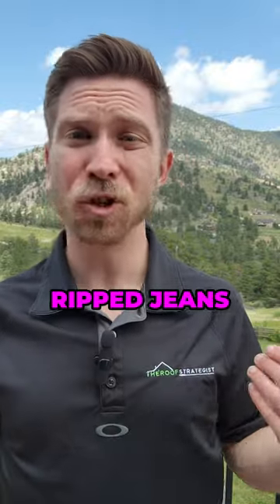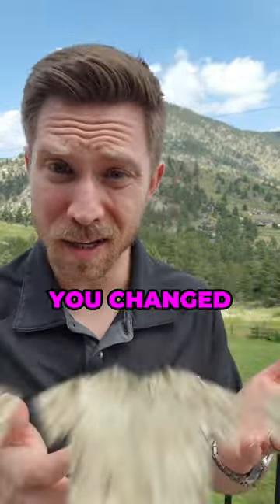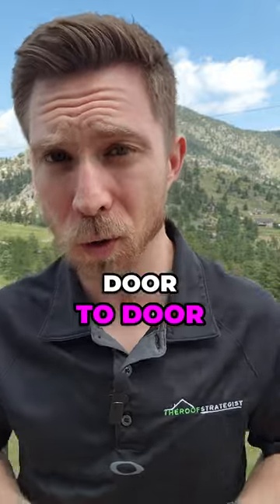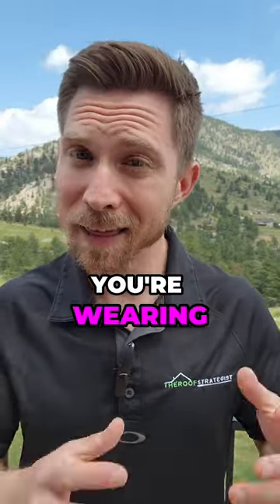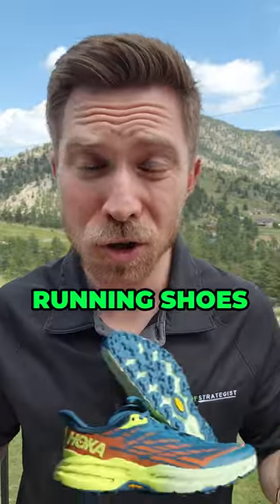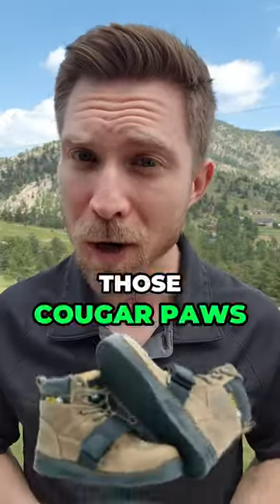Ditch the ratty old tee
Ditch the old tee when you're on the job!

Show up trustworthy with a neat, company-branded shirt, clean jeans or khakis, and proper roofing shoes.

Keep it professional, folks!

Save this post, fix your outfit, and follow us for more pro tips!